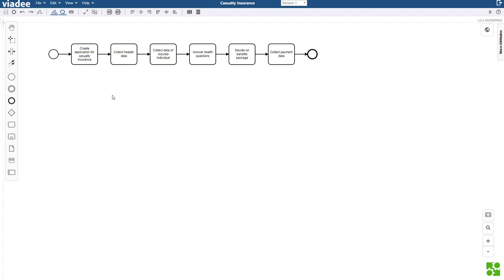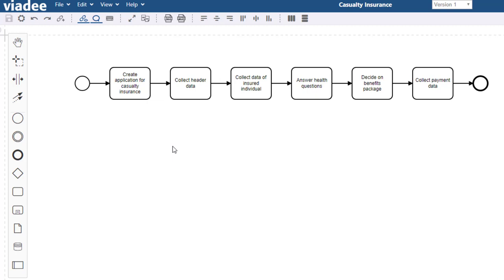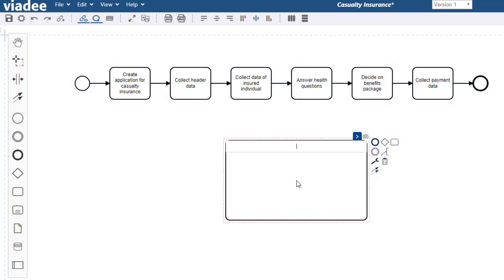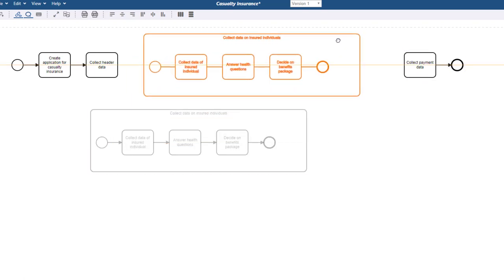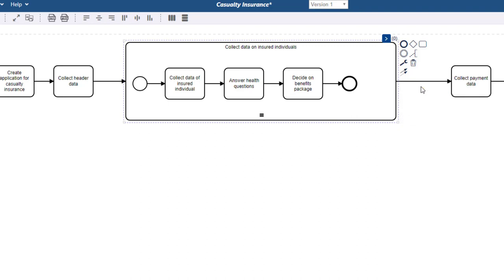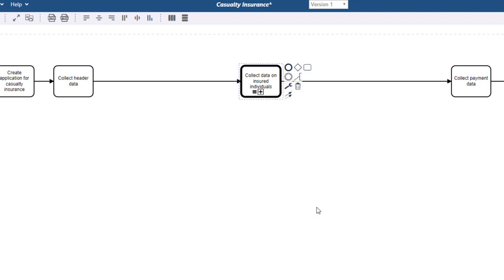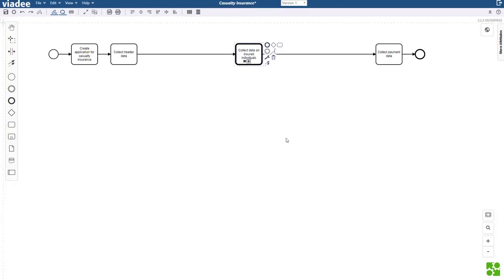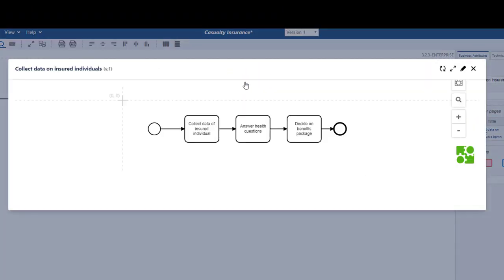BPMN-MODELER FOR CONFLUENCE - Sub Processes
Divide and conquer! BPMN comes with sub processes. Here are some hints on how to use them in our BPMN-Modeler for Confluence Enterprise.

The video also covers BPMN's call activities.

BPMN-Modeler for Confluence Enterprise is a Confluence plugin that enables you to model BPMN 2.0-compliant processes directly in your wiki.